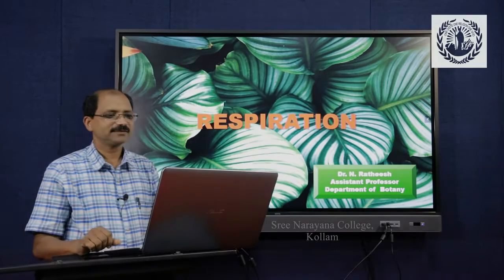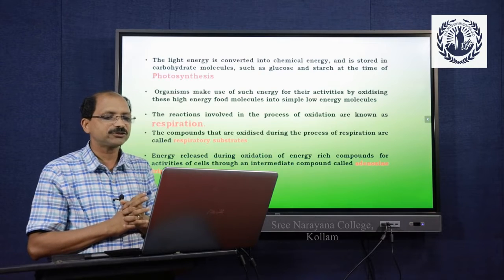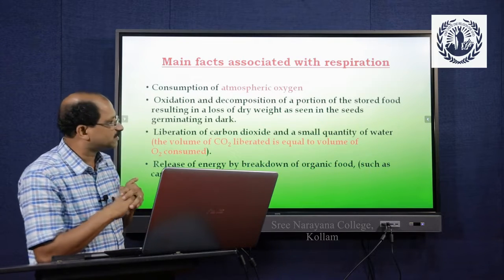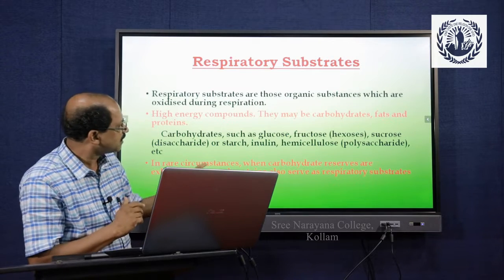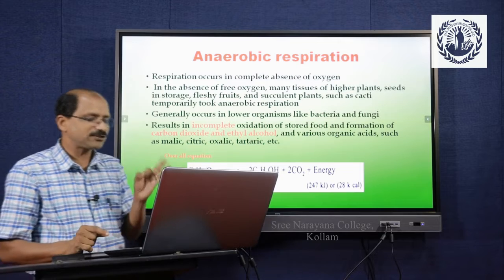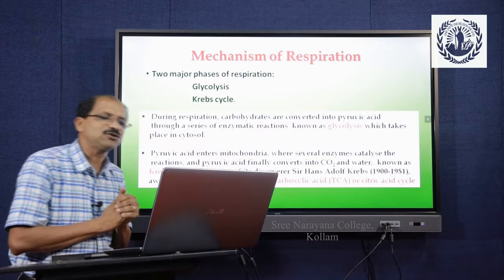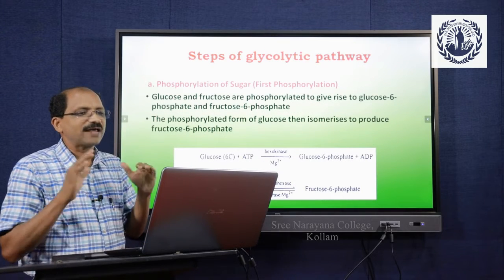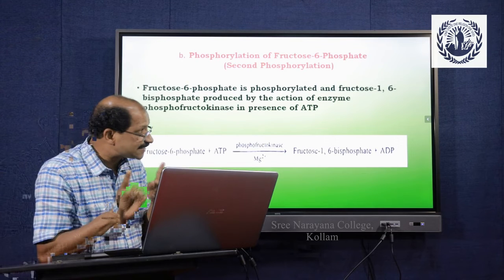Respiration | Video Lecture | Dr. N Ratheesh| Department of Botany | SNC Kollam